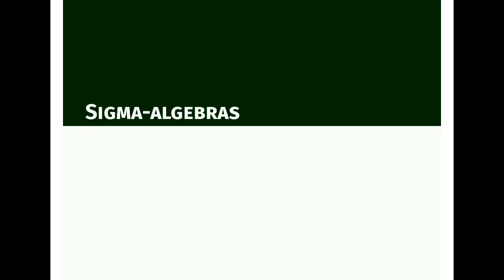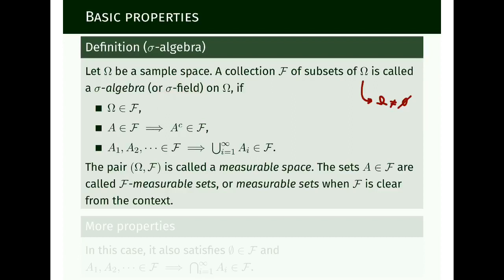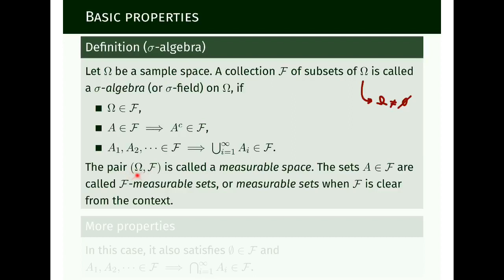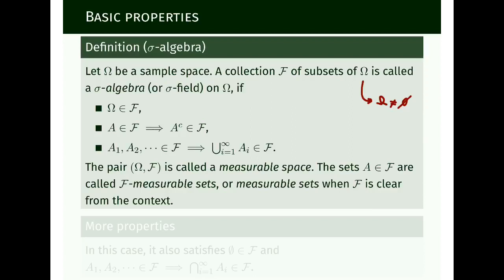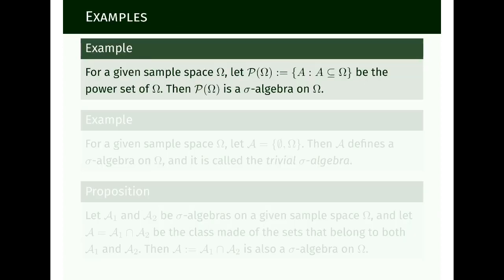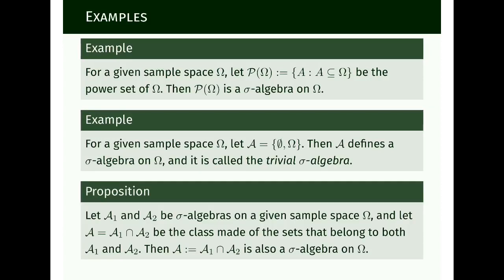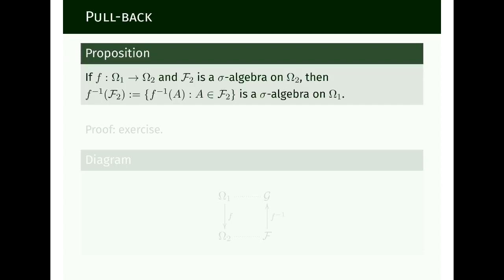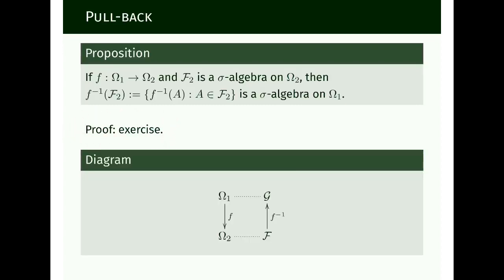ST342 014 Sigma algebras and algebras 1 of 2